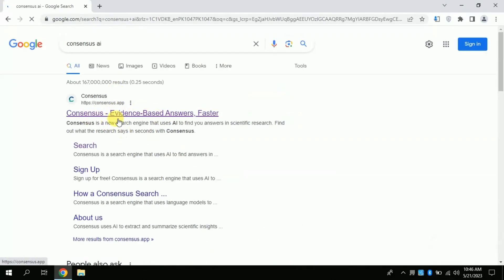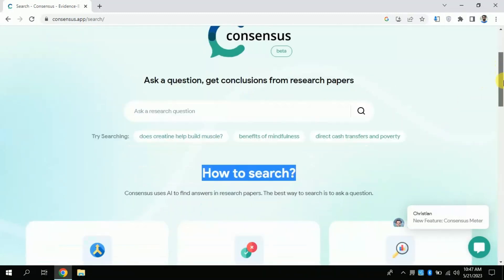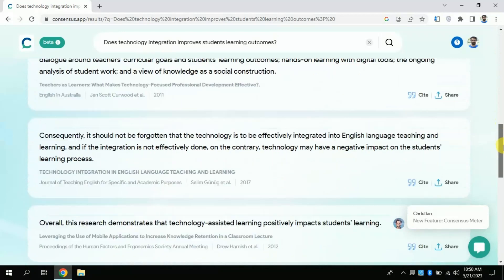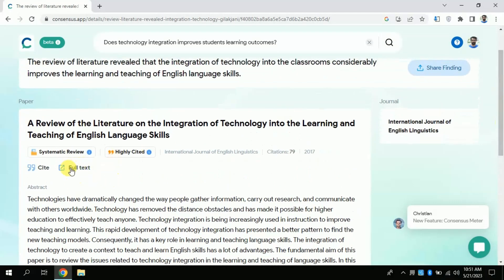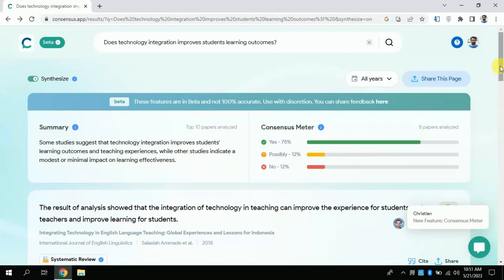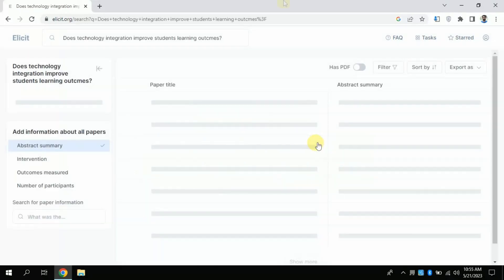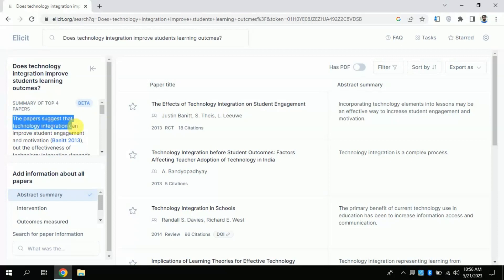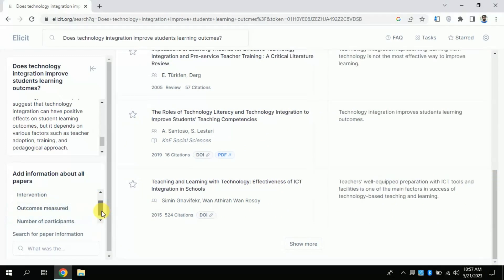Two best Free AI for Literature Review | AI for Academic research | Free AI for research papers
Learn how to Two best Free AI for Literature Review or AI for Academic research or Free AI for research papers

In this video, we'll introduce you to two remarkable AI tools - Concensus and Elicit - designed specifically to enhance your scholarly paper writing experience.
Concensus is a cutting-edge AI tool developed to streamline the process of academic paper collaboration and consensus-building. With Concensus, researchers and scholars can now seamlessly collaborate on writing projects, eliminating the need for extensive back-and-forth communication and time-consuming revisions. Similarly, Elicit can also be used for various purposes including literature review. A step by step guidance has been provided, watch the video and enjoy.

Your Queries ❓❓:-
1- Two best Free AI for Literature Review
2-  AI for Academic research
3- Free AI for research papers
4- Academic research using AI tools
5- AI in research field
6- Free AI tools